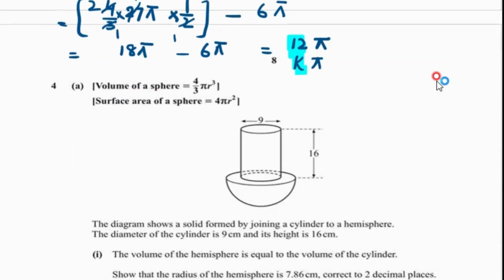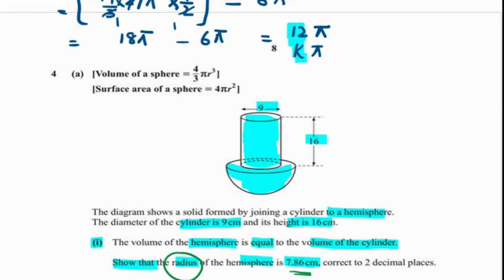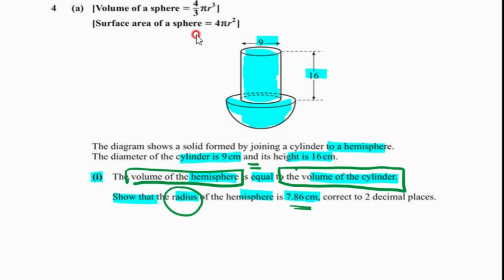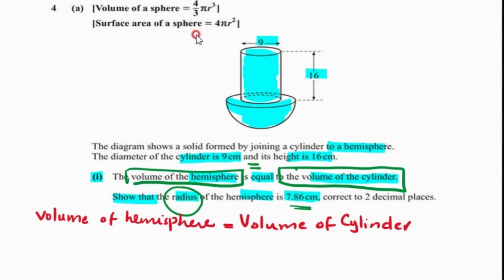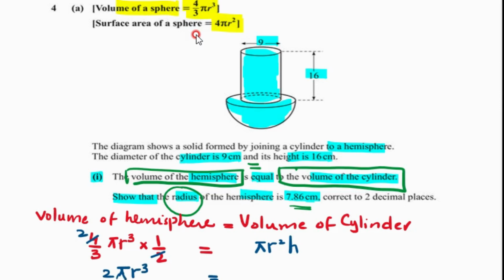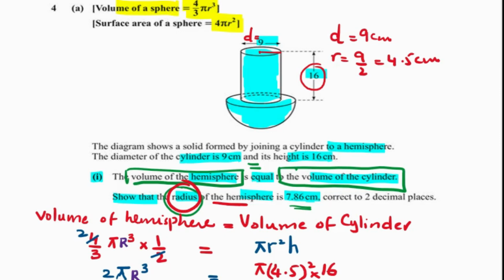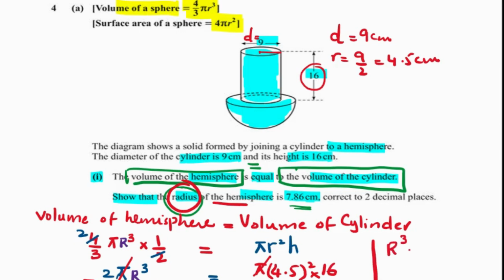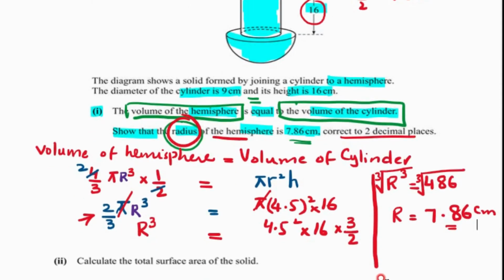3D Mensuration part 3 | IGCSE| OLEVELS | VOLUME | SURFACE AREA| MATHS WITH DURRE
Welcome to this exciting new video on 3D mensuration! In this educational journey, we will explore the captivating world of three-dimensional shapes and measurements. If you have ever wondered how to calculate the volume, surface area, or dimensions of intricate objects, you have come to the right place.

Whether you are just starting out or need a quick refresher, this video is perfect for you if you are seeking assistance with understanding what 3D mensuration is all about.

I hope this video meets your expectations. Have a fantastic rest of your day, and thank you once again for watching!